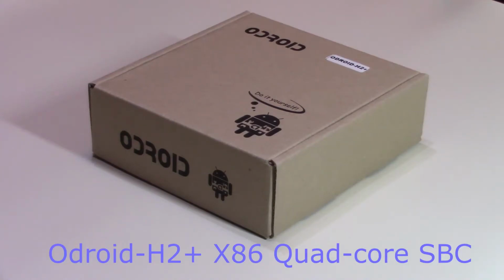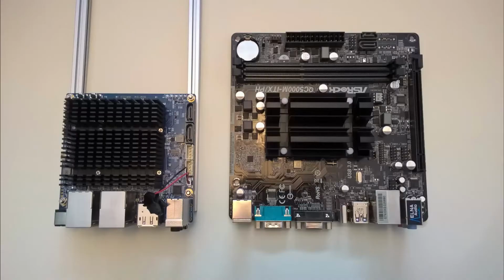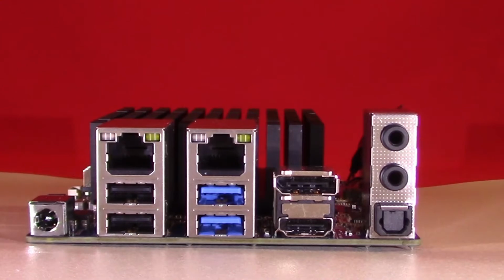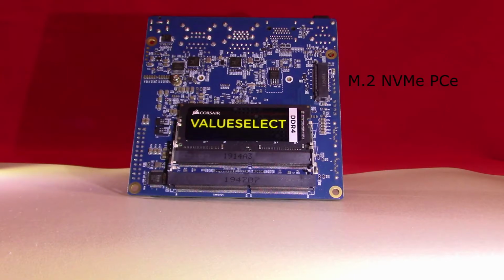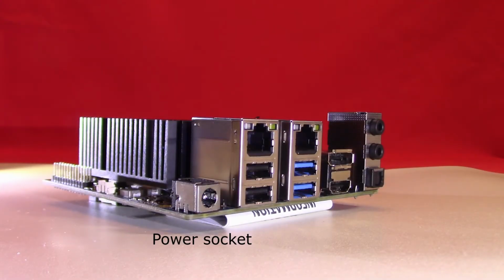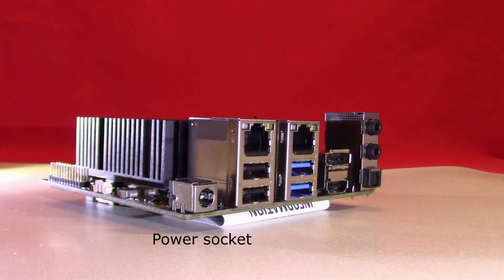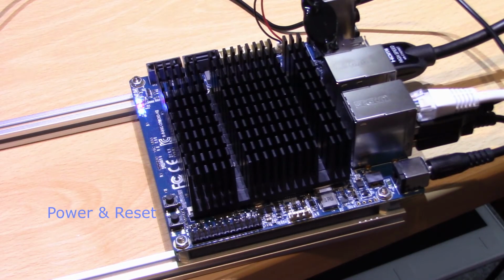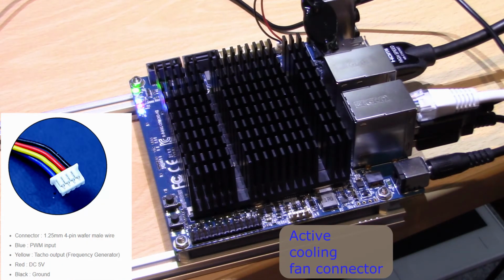Odroid H2 x86 single board computer project part 1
This video is the first in a series of videos on the project to create a rack mounted cluster of Odroid H2 X86 computers.